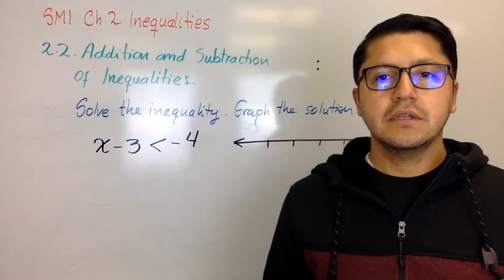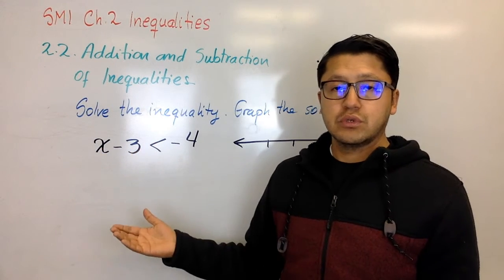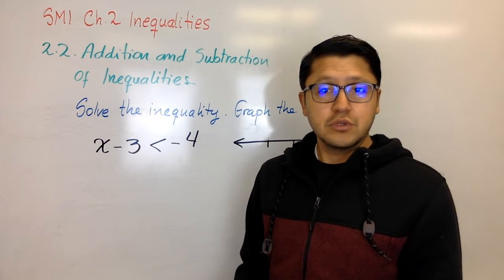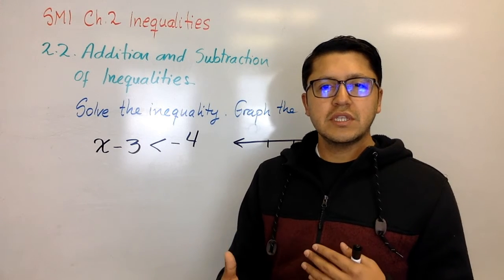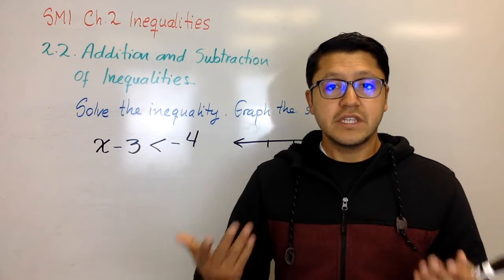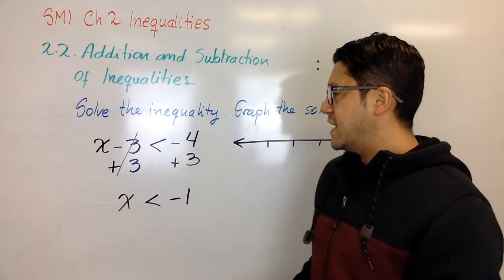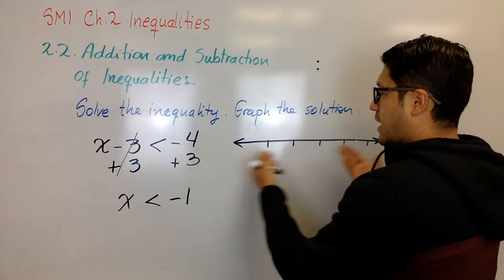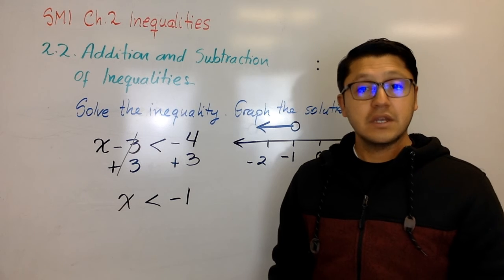SM1 - Ch.2 - 2.2 Solving Inequalities using Addition and Subtraction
How to solve inequalities when additions or subtractions are involved